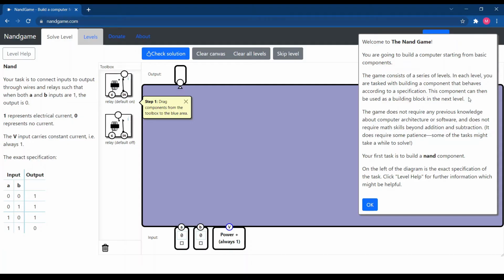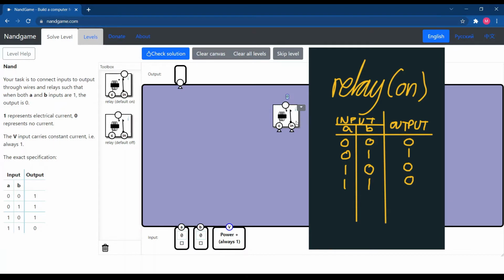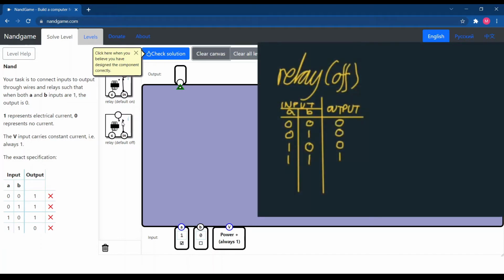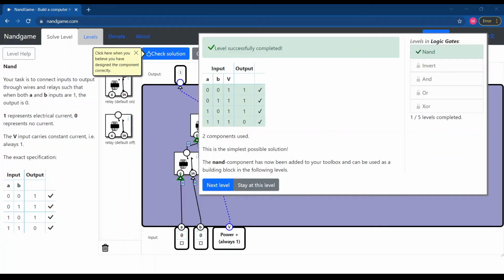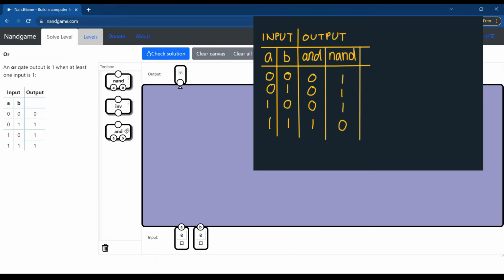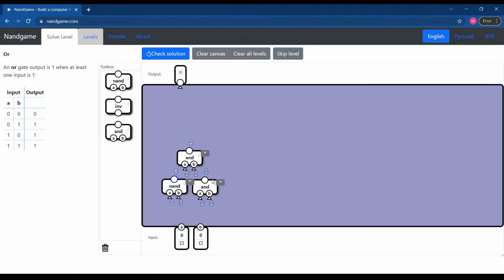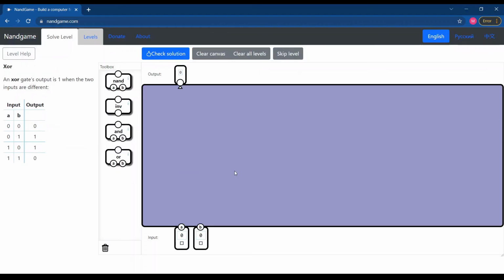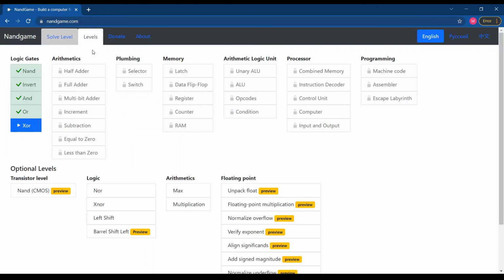How to build a computer from scratch, logic gates | NANDgame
Building a processor from scratch. In this video, we go from relays to logic gates in NANDgame.

Any comments, queries, or video requests? It helps so much with the YouTube algorithm :)

00:00 Introduction
00:35 Nand
04:30 Ivert/not
05:20 And
05:37 Or
08:25 Xor